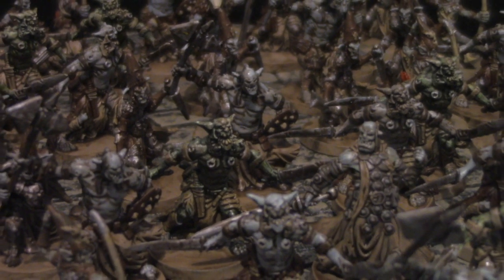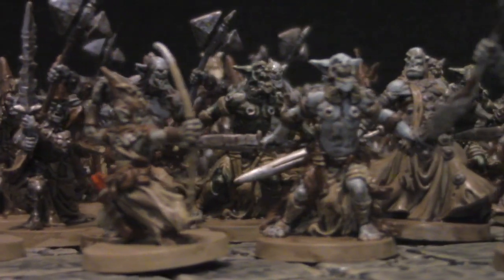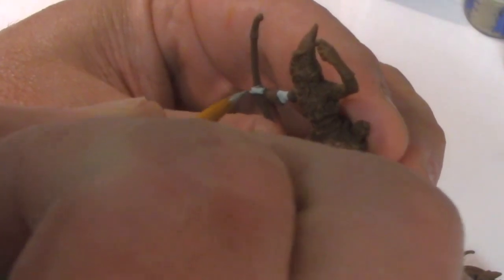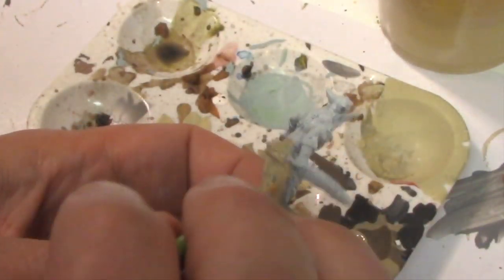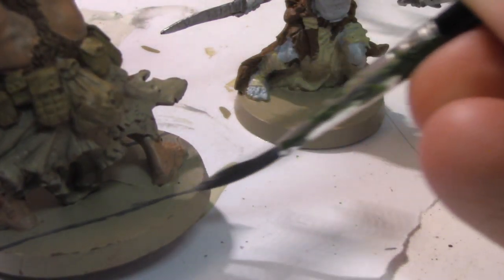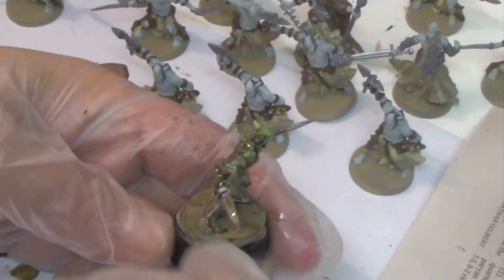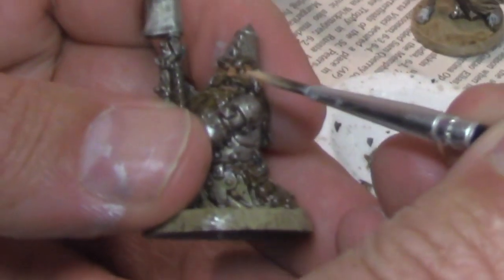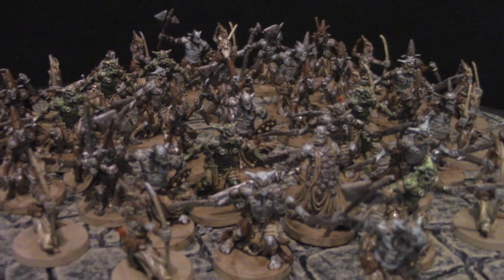How to Paint Miniatures the Fast, Cheap & Easy Way! (Ep. #86)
So you have a bunch of miniatures and you've never painted before? No problem! Professor DungeonMaster & Adhesive Tom attempt to speed paint the 70+ miniatures that come with the Massive Darkness game in just a few hours. Because they're cheap, they use only .50 brushes and 6 colors.

You can apply the techniques in this tutorial to any large collection of miniatures, including your Warhammer or Hordes armies. This step-by-step tutorial is for designed for people with no painting experience whatsoever . Includes a guest appearance by Buddy the cat!

Painting: Adhesive Tom
Cat: Buddy

Paints:
Citadel= Karak stone, Ushabti Bone, Steel Legion Drab, Biel-Tan Green Shade, Athonian Camoshade
                Mourning Brown Primer
Reaper= Crimson, Basic Dirt
Scale Color: Heavy Metal
Vallejo= Red, Light Blue
Army Painter: Strong Tone Quickshade